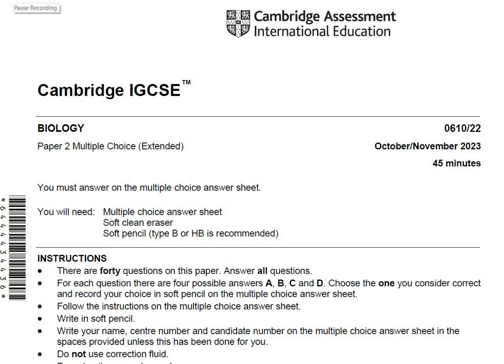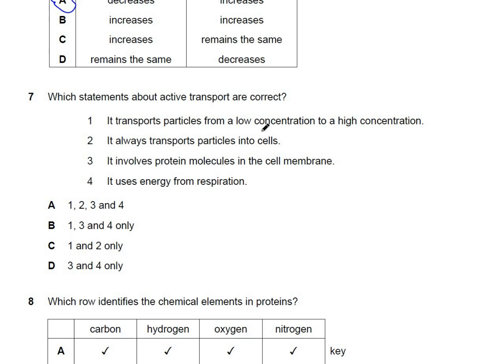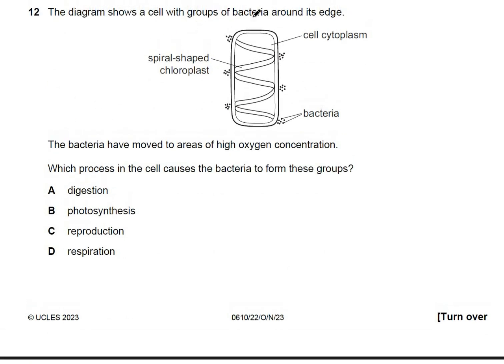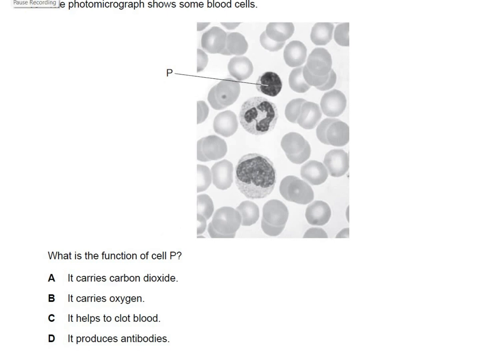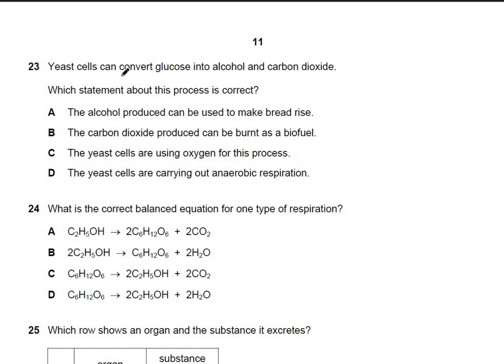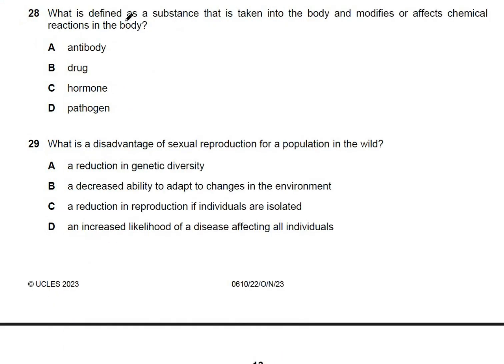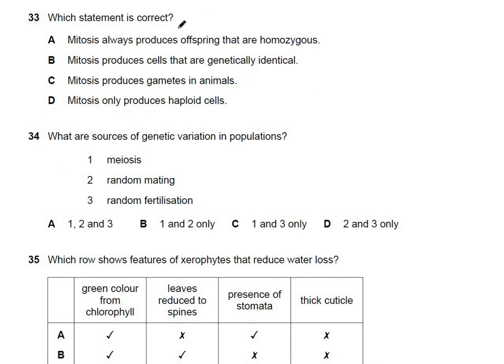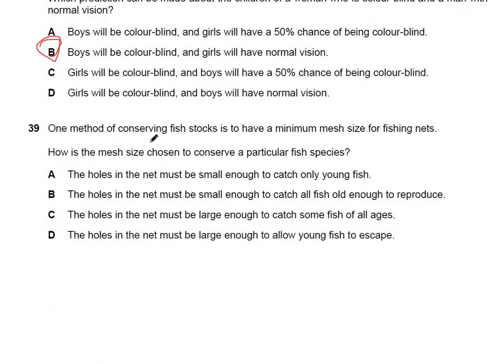IGCSE BIOLOGY 0610 PAPER 2 | OCT/NOV 2023 | Variant 22 | 0610/22/O/N/2023 | COMPLETE SOLUTION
IGCSE Biology Paper 2 OCT/NOV 2023 Explained (Extended Tier) Ace Your IGCSE Biology Exams
This video provides a detailed explanation and walkthrough of the IGCSE Biology (Extended Tier) Paper 2 exam from OCT/NOV 2023.  Get a complete breakdown of the questions and solutions, helping you understand the concepts and improve your exam technique.

Looking for resources for other papers? Check out the video description below!

In addition to the above video, here are resources for Paper 2 of the OCT/NOV 2023 IGCSE Biology exam:

Please ask any questions in the comment section, and I will try to reply as soon as possible.

I am offering a comprehensive package of Premium Study Notes which include:
Complete Notes
Topical Answers
Revision Guide

Financial Support

If you found this video useful and would like to support me financially, kindly do so via my  Pakistani bank account:
Bank branch : PK54 HABB 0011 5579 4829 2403
Account title:Syed Muhammad Saad Jamil
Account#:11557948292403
Bank: HABIB BANK LIMITED
OR
SYED MUHAMMAD SAAD JAMIL
Bank name SadaPay
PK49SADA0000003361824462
Country: Pakistan

Non-financial Support
Every share helps in building the channel

Complete walkthrough and solutions for Paper 2 (Extended Tier) - IGCSE IGCSEBiology IGCSEBiologyHelp #0610/42/F/M/23